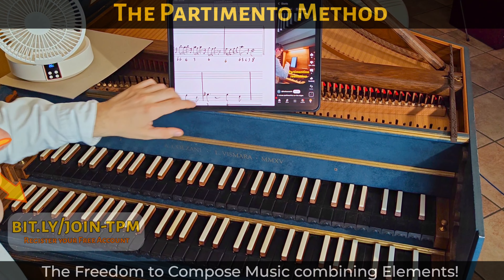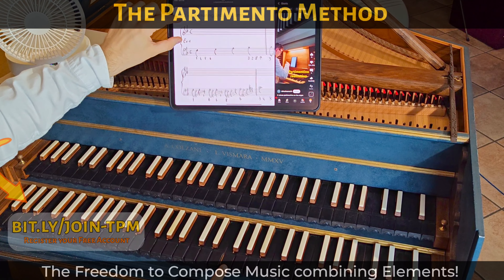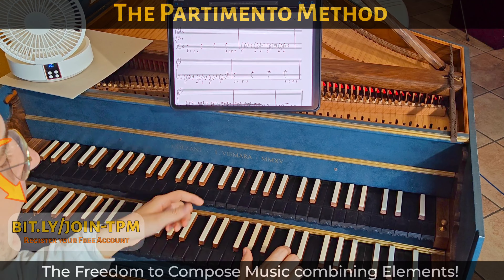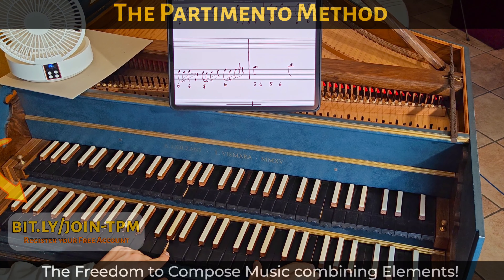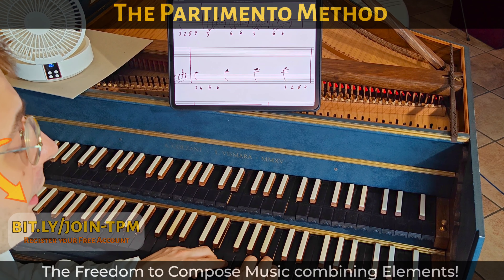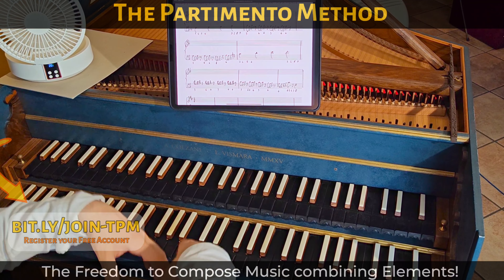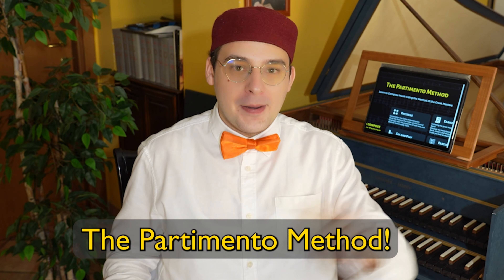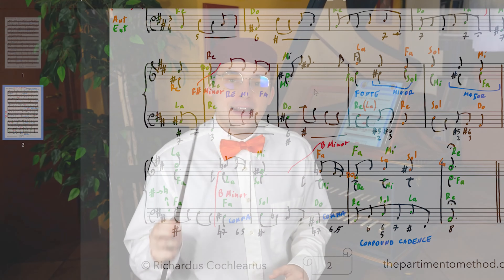Partimento Exercise in F Major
🧙‍♂️Musical APPRENTICESHIP:
Without guidance, you risk getting lost in the desert.
Let Yourself be guided step by step on a journey to become a Musicus Practicus!
Reserve your place!